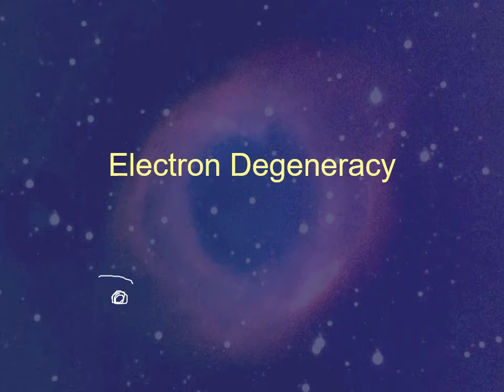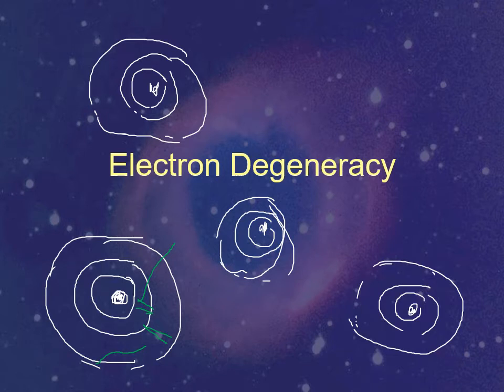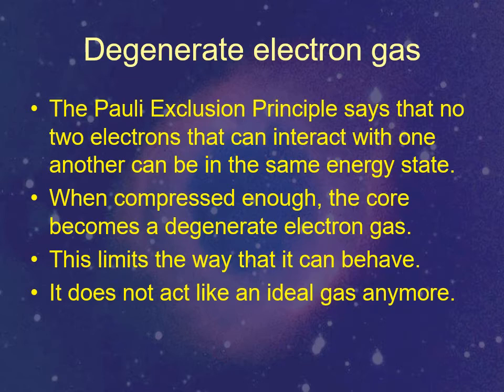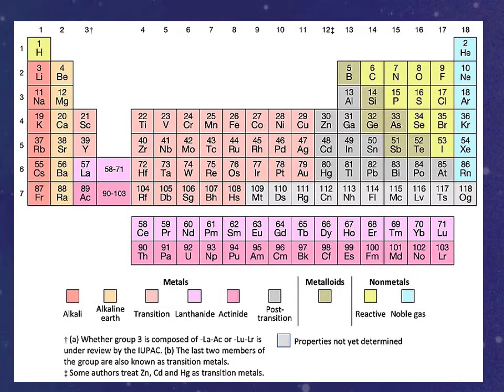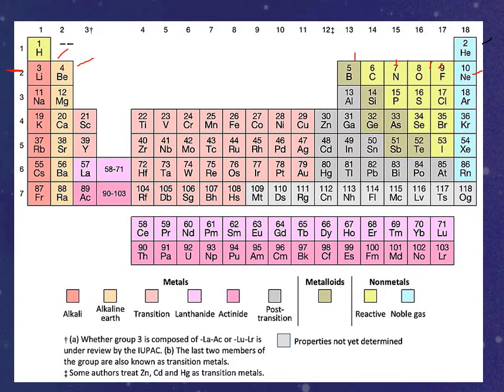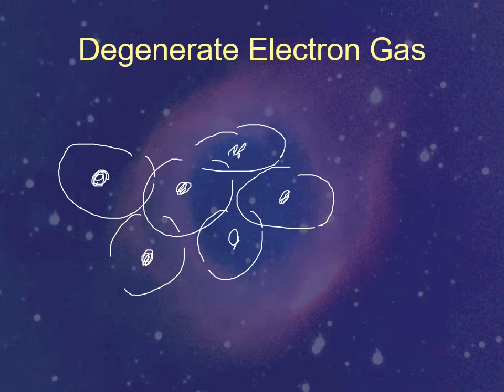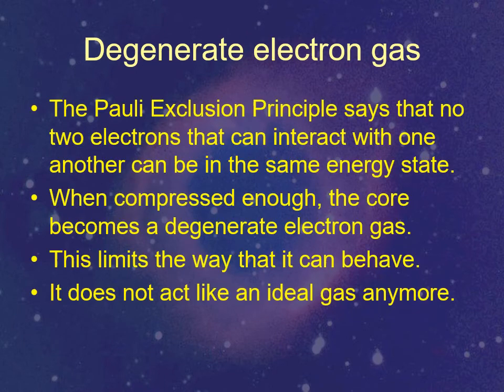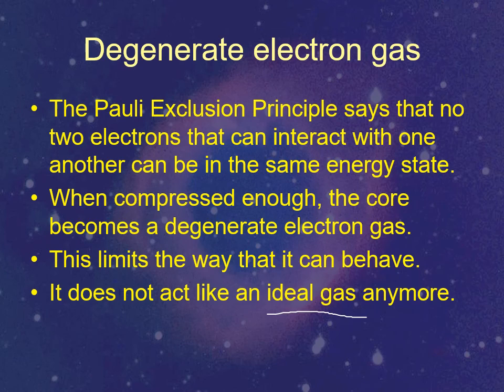PHYS 1403 Electron Degeneracy